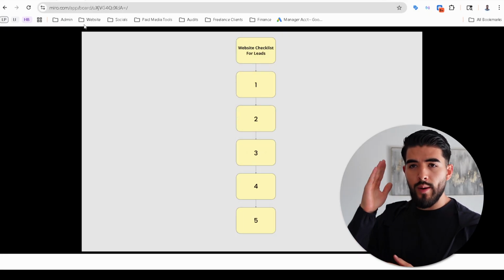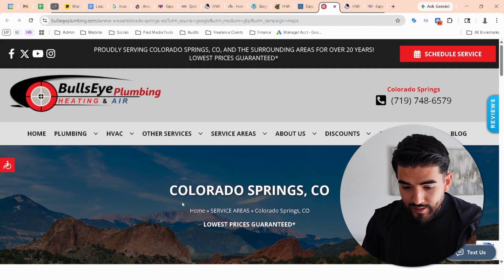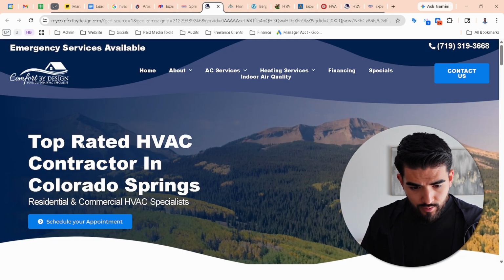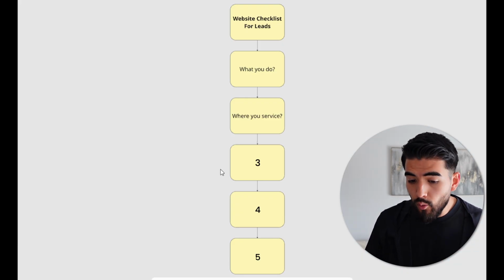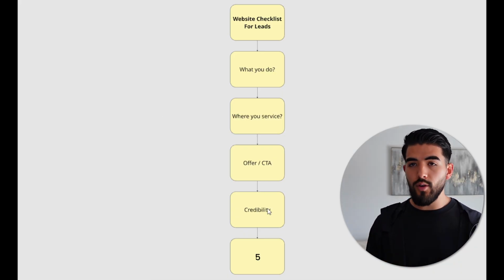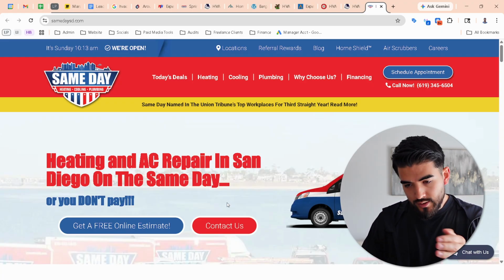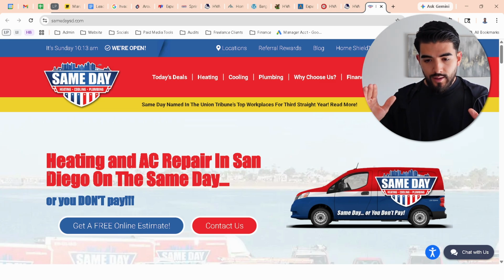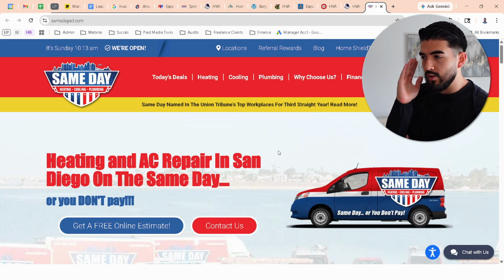5 Website Changes That Will Get You More Leads (Surprisingly Simple)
If your website is getting traffic but not turning visitors into leads… this is probably why.

In this video, I’m breaking down 5 simple website changes that can make a huge difference in how many leads you generate — without redesigning your entire site or spending more on ads.

Most businesses focus on getting more traffic…
but the real problem is what happens after someone lands on your site.

These fixes are simple, fast to implement, and often overlooked — but they’re the exact things I look for when reviewing client websites and trying to increase conversions.